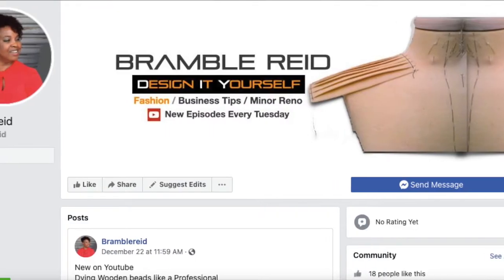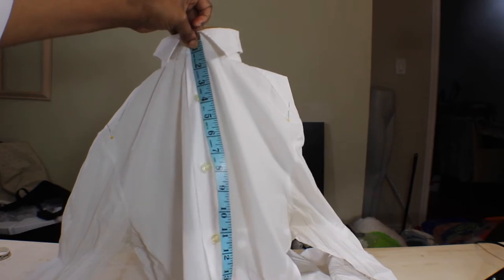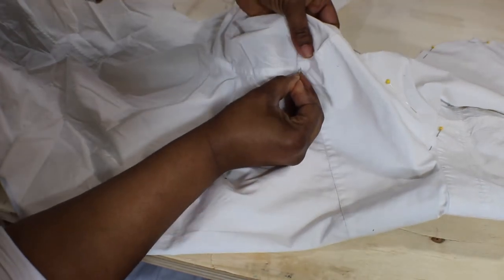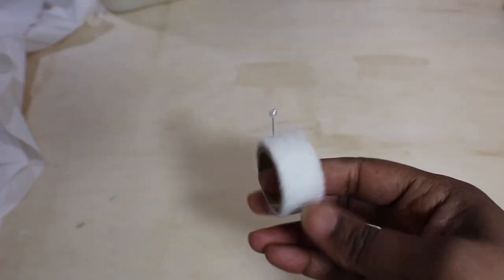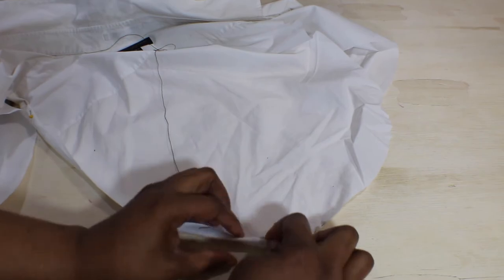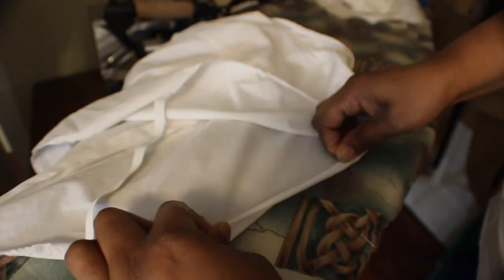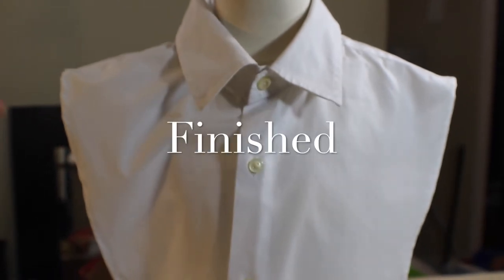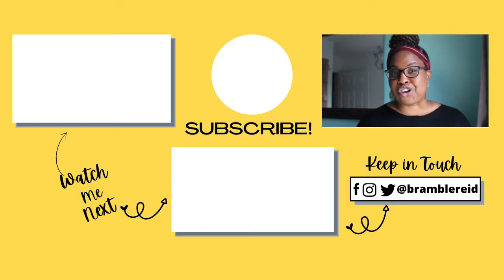Collar Bib | DIY Detachable Collar | Simply DIY #5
Collar Bib
Are you interested in making a handmade bib and you do not know how? This week we will be learning how to make a handmade collar bib. This simply DIY (do it yourself) project goes well with our DIY collar choker.  We will not be shirt collar cutting but creating a DIY detachable collar or a DIY collar shirt bib

This Detachable collar DIY is a fake collar and perfect for Spring, summer, and winter months under a vest or sweater.

⏰ TIMESTAMPS ⏰
00:00 Intro
00:24 Collar Bib | DIY Detachable Collar | Simply DIY #5
1:06 Creating Shape for the Bib
2:22 If You Do not Sew
2:52 Prep Your Curve
3:23 Adding Elastic
3:48 Serging Raw Edges
4:53 Finished
5:07 Conclusion

Relevant Content :

Learn How to Shop for Fabric | Learn How to Choose the Right Fabric | Guide for Fashion Guru

Credits:
Song: Don't Wanna
Licensed to YouTube by Kwon

bib collar
bib collar | DIY Detachable Collar | Simply DIY #5
,do it yourself
,simple diy
,diy collar choker
,Collar bib.
bib collar
,detachable collar DIY
,shirt collar cutting
diy detachable collar
diy collar shirt
Bib
fake collar
,how to make a choker necklace
,bramblereid